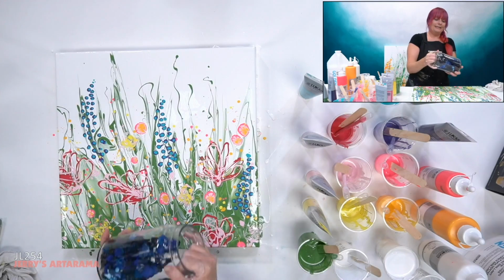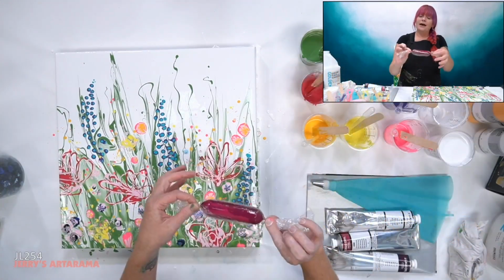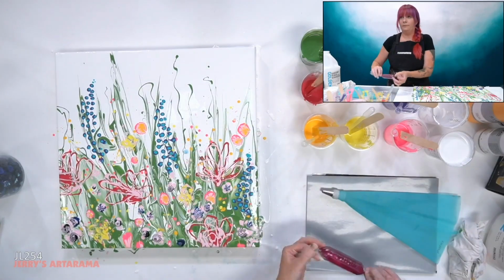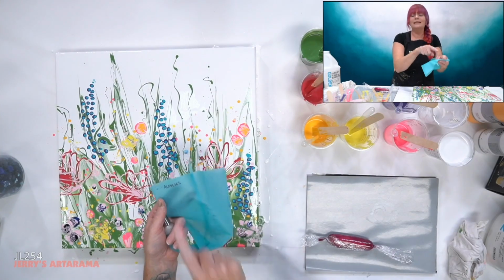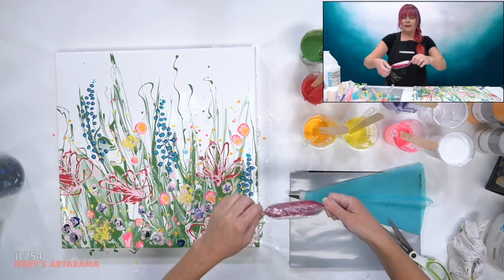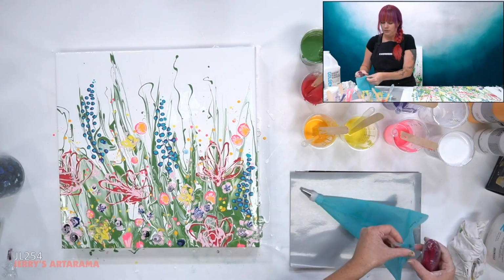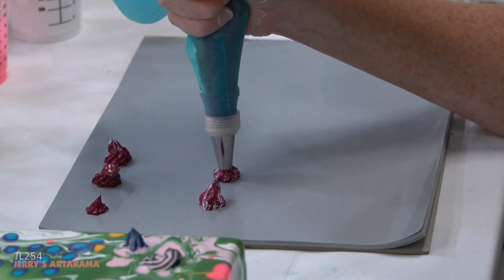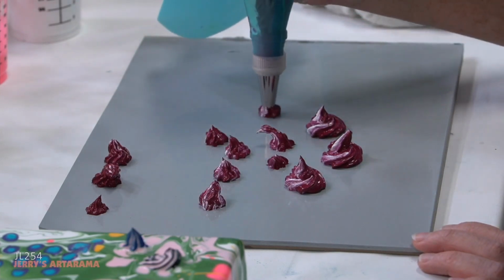Gorgeous Flowers - Jerry's Live Clips (JL254)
In this quick clip from the Jerrys Live episode #254, Acrylic Pour Painting and Splatters: Wildflowers  Emmy shows you how to make 3 dimensional flowers using an icing or piping bag. By squeezing out the paint onto a sheet of plastic wrap then placing inside the icing bag you can re-use the bag (for painting only.) Then use a star tip and squeeze out 3D flower buds with the paint. Your creativity is your limit. 3D flowers can also be created using paint "poops" - dried up little globs of paint. This wildflower paint pour is yet another way to make creating fun and experimental.

The complete Jerry's Live episode Acrylic Pour Painting and Splatters: Wildflowers (JL254) can be viewed

To be part of the regular live art events join us every Tuesday at 5:30pm est. on our Jerry's YouTube and Facebook channels.

Watch, learn, and ask questions. Interactive art instruction from Jerry's Artarama.